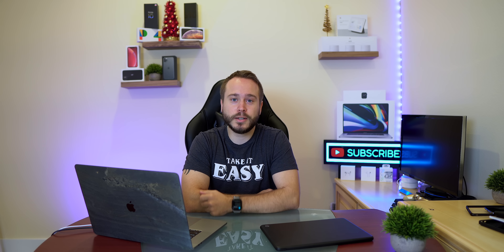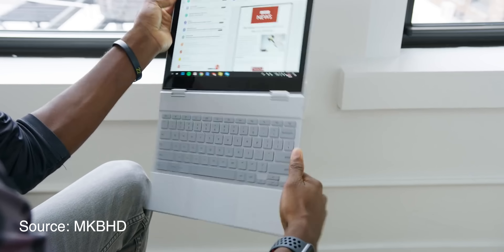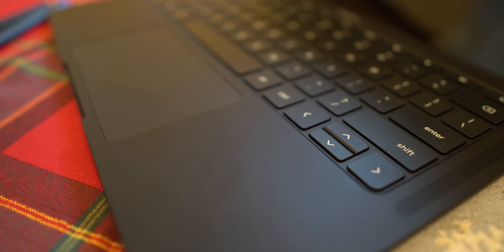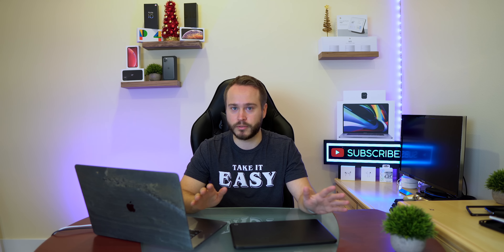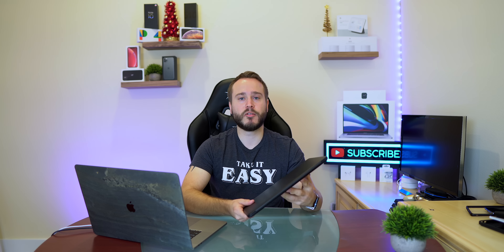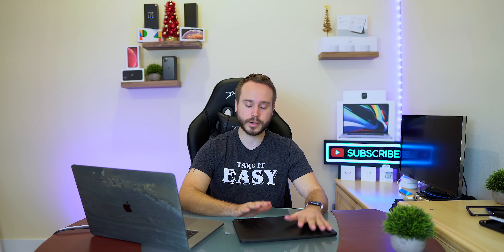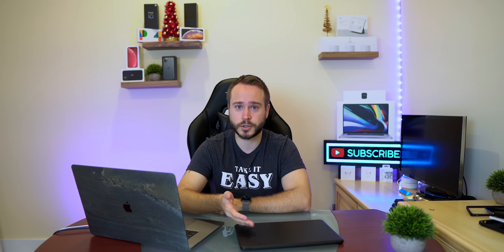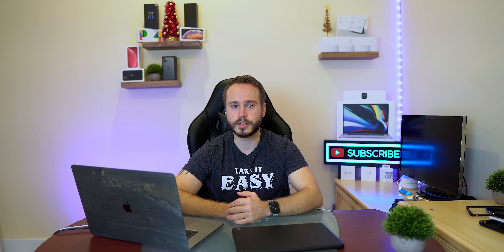Macbook user reviews PixelBook GO from Google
Google sent me this pixelbookgo to review about two months ago, and this video is my two month review of this chromebook.
I really enjoy using it, its light weight - compact - silent - and amazing keyboard are all the reasons that many people look for. Not to mention the touchscreen.

when I reach 10,000 followers on instagram, ill upload a giveaway photo. All you have to do is comment on it!
After two weeks, ill pick a winner and send them the pixel 4 XL along with two rhinoshield cases.
IF I dont reach 10,000 subscribers by Jan 1st, ill post the giveaway photo then.

 its a tip-based website that requires no log in! Tips start out at just $3

 DO YOU LIKE WALLPAPERS? OF COURSE YOU DO

Also, check out the app called WallPix on the google playstore
For your amazing hole cut out wallpapers

My gear!